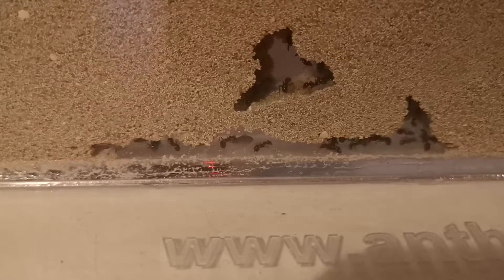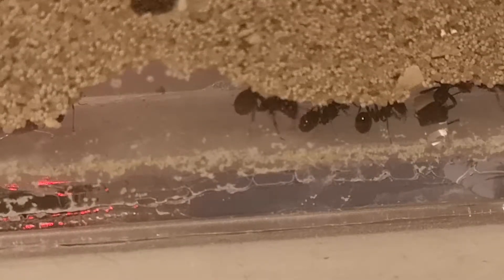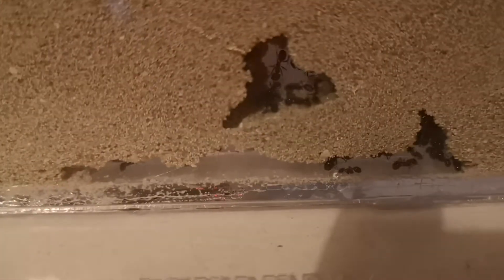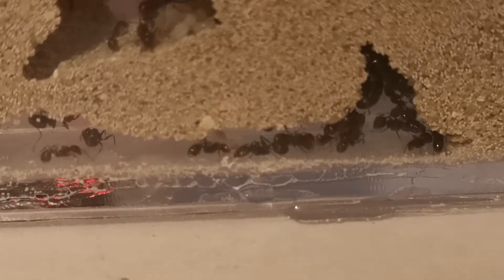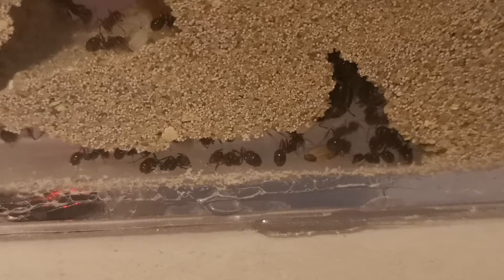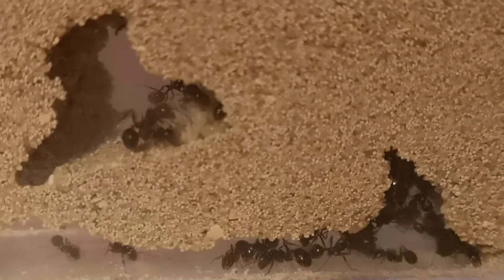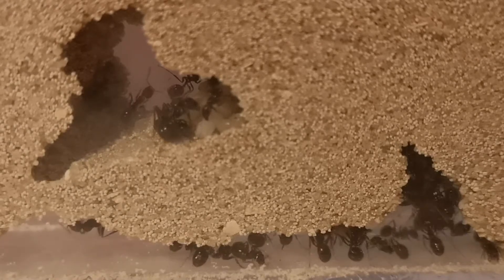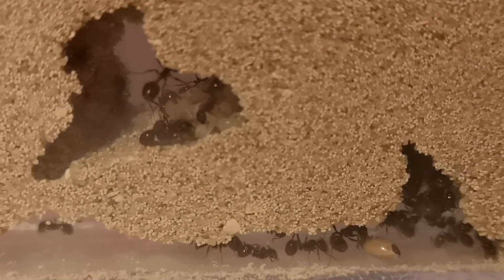Ant Keeping Lots of Ants with Eggs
Ant, Ant Colony, Ant Keeping, Ants Farm, Ants, Insects, Unual Pets